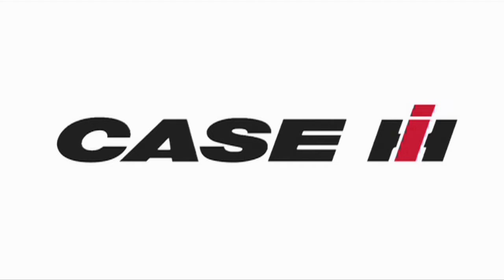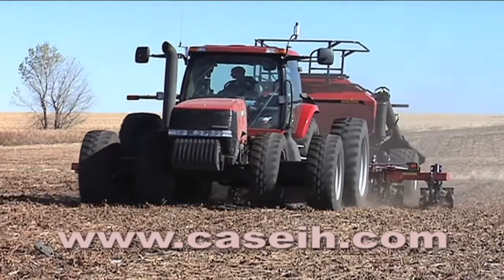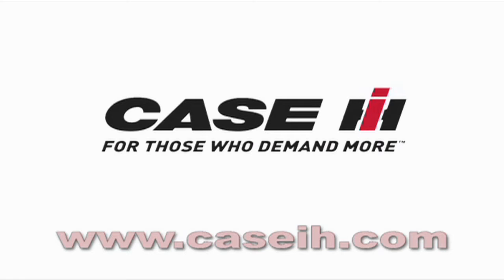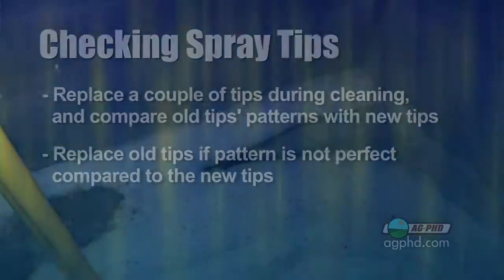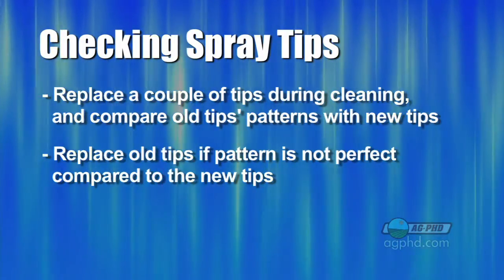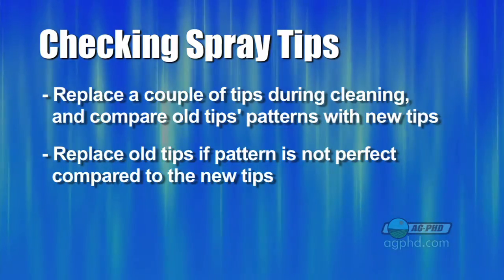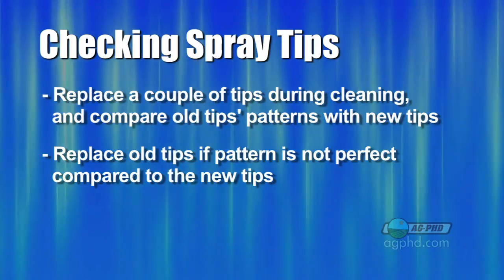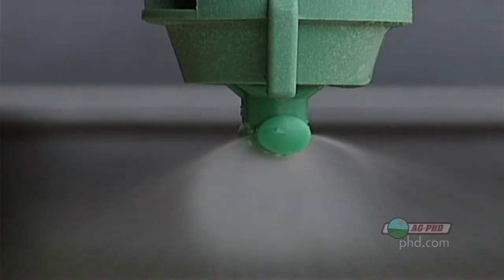Iron Talk #636-Testing Spray Tips (From Ag PhD #636 6/13/10)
Darren gives advice on checking your spray tips.